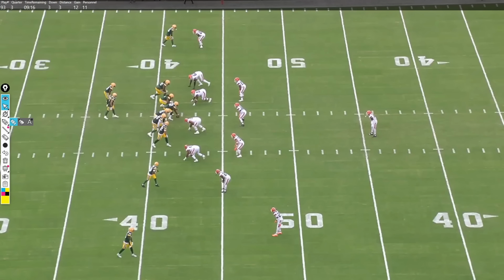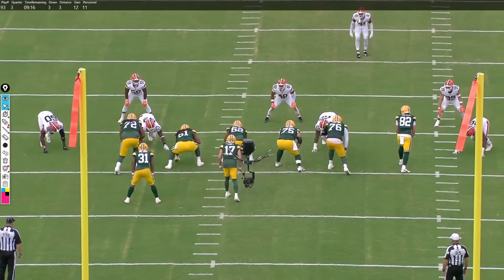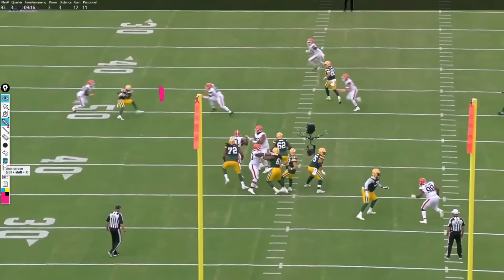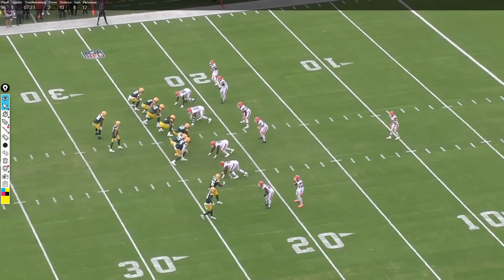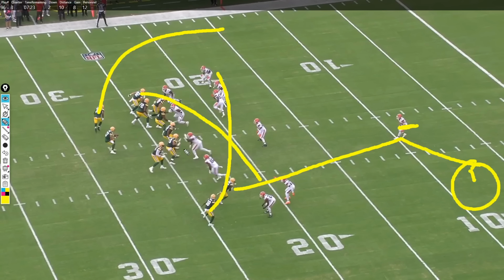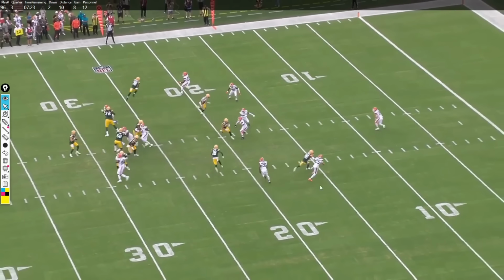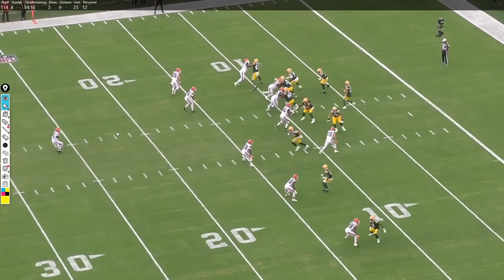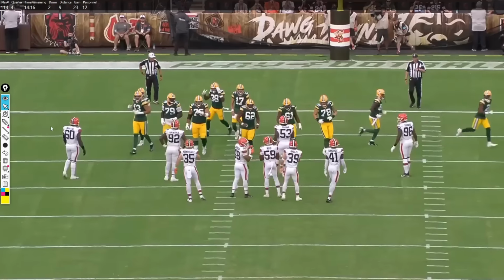Packers Film Room: Michael Pratt in Week 1 of the 2024 Preseason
Michael Pratt - the 7th round rookie from Tulane - saw his first action in the Green and Gold. It wasn't much (7 attempts on fairly basic concepts), but I wanted to take a look at how he looked running the offense. Some stuff to improve on for sure, but there was quite a bit to like in how he operated the offense.